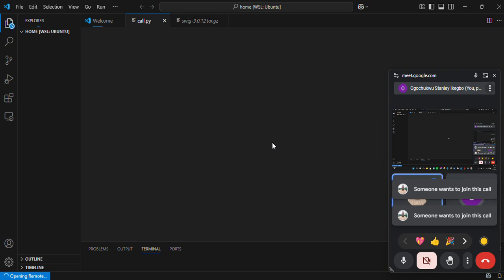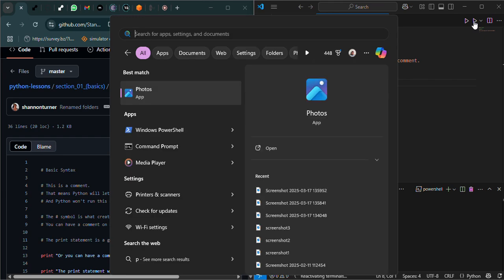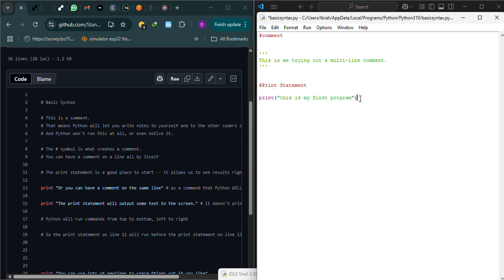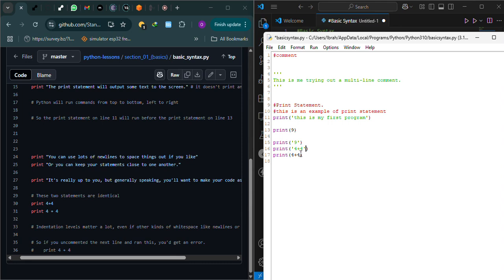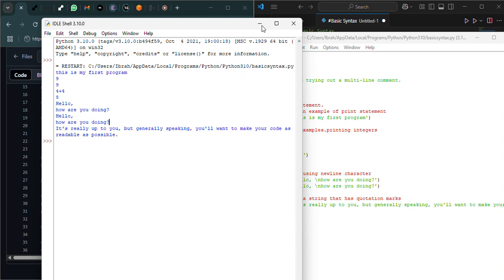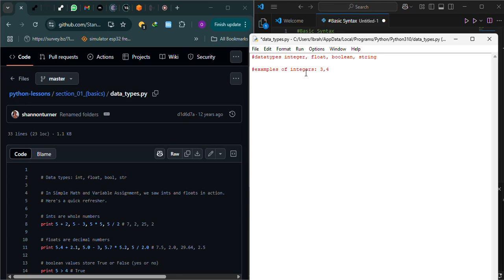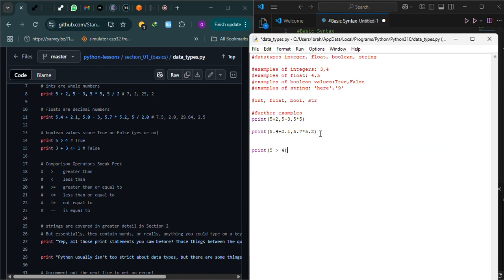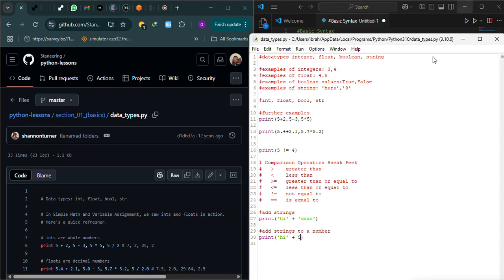Python Basics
Python Basics:Print Statement, Comments and Datatypes